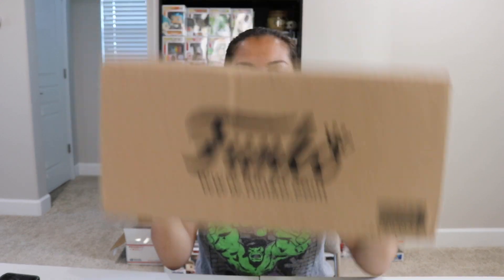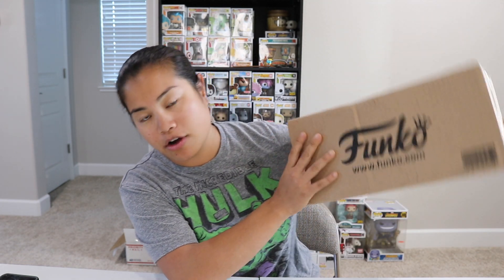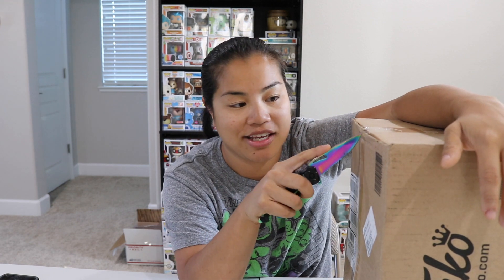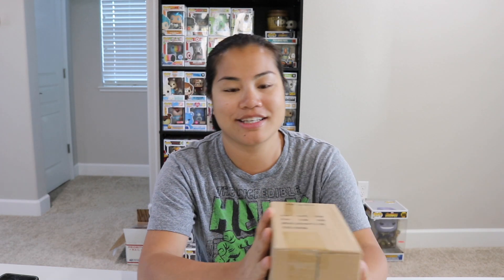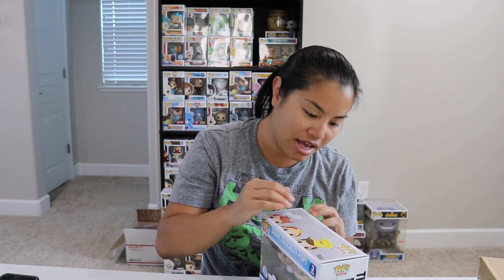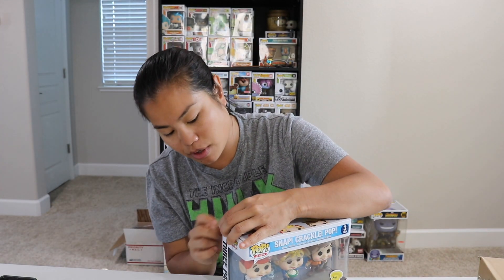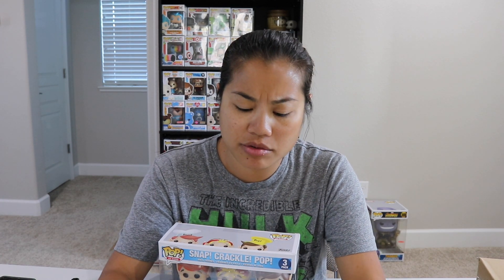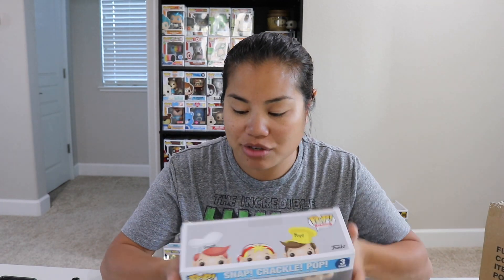What's in the Box?!?! - [Funko Pop-Up Shop]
Check out new releases on the Funko Pop-Up Shop every Wednesday... or Friday. or Monday.. or whenever they want to release something... but usually on Wednesday... at 7:30am PST. or 9:38am PST... or 7:45am PST... or whatever time they want to release it at.

If you are legit still reading... add a 💾 in the comments section because... why not? 😜Have an awesome day!